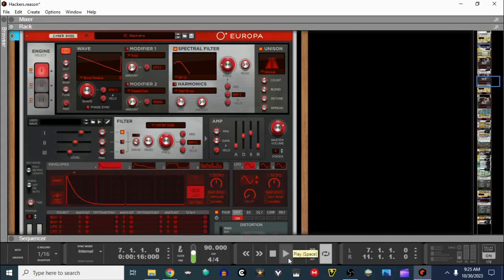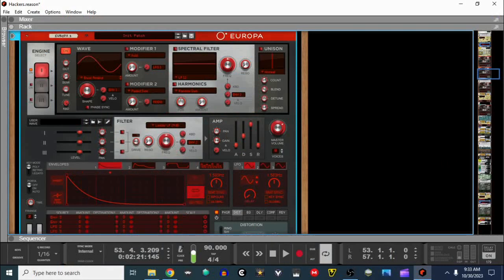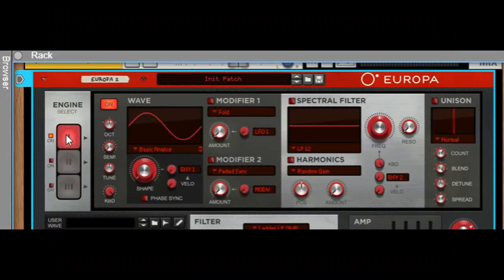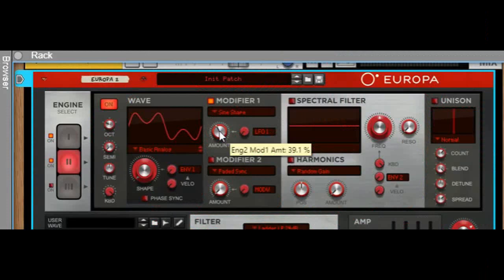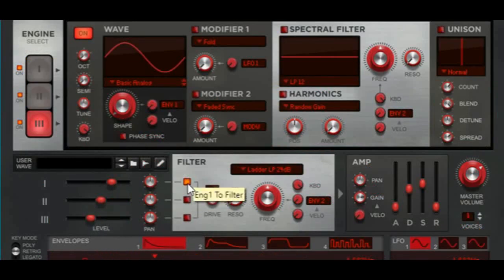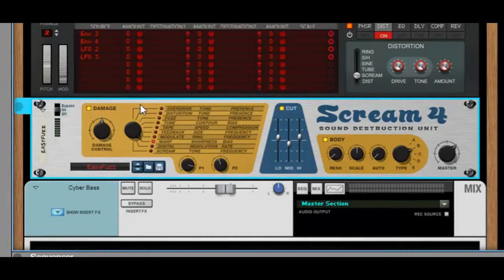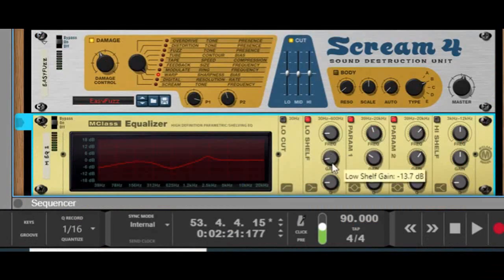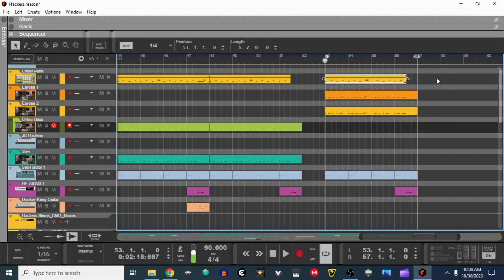Europa Cyberpunk Bass (FAST SIMPLE TUTORIAL) Reason 12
This is a very fast and to the point tutorial on how to create a cyberpunk bass with Reason's Europa Synth.